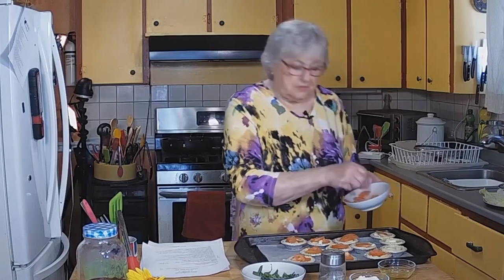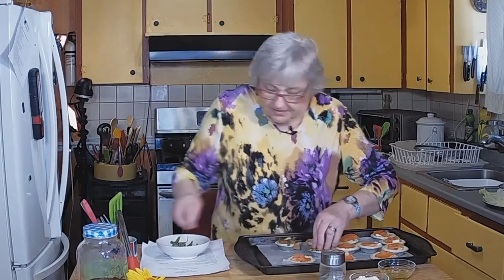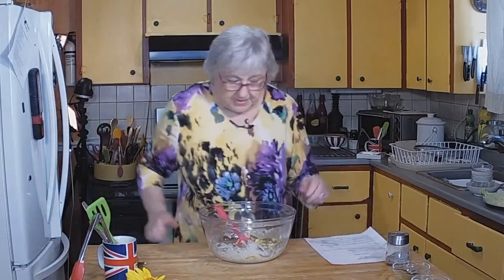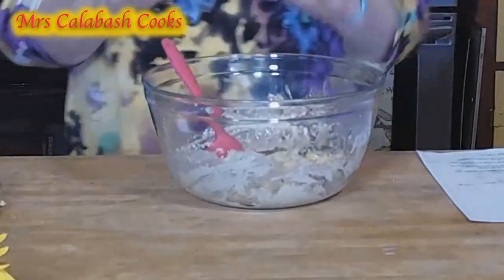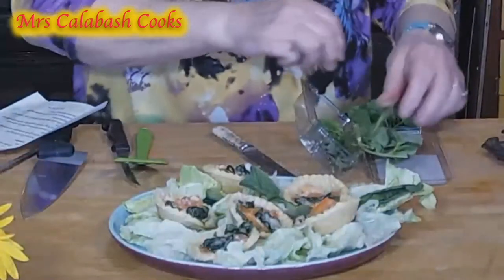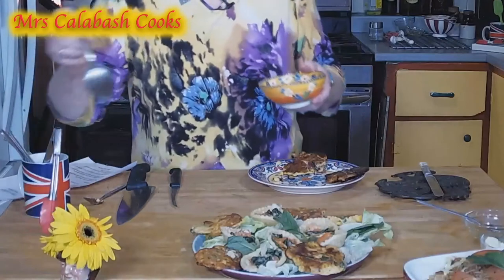Tomato and Basil Tart & Kansas Fritters & Green Lentil and Cabbage Salad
Tomato and Basil Tart

Instructions: serves 6 – 1x 10inch (25cm) flan dish or individual tartlets

Pastry:
1 ½ cups ( 175g)(6oz) flour
¾ cups (85g)(3oz) shortening
3-5 tablsp ( 45-75ml)(2 ½-4 fl oz) chilled water
Filling:
2 tablsp (30ml) olive oil
1 ¼ cups (175g)( 6 oz) thinly sliced mozzarella cheese
12 fresh basil leaves, coarsely tear 6
4-5 tomatoes , sliced
4 tablsp ( 60 ml grated Parmesan
Instructions:
Place flour in a bowl, add shortening, rub with fingers or cut in until mixture resembles fine breadcrumbs.
Add chilled water, until dough gathers together.
Form a ball, cover with parchment paper, chill for 30 minutes.
Roll out pastry to fit flan dish, prick bottom with a fork.
Line with parchment paper, add dried beans, bake for 15 minutes.
Remove from oven, leaving oven on.
Remove paper and beans.
Brush base of flan with olive oil.
Line with mozzarella, sprinkle with torn basil.
Arrange tomato slices over the top, add whole basil leaves, season, add parmesan and sprinkle with oil.
Bake 35 mins, if cheese exudes too much liquid during cooking, tilt dish and spoon out, keeping the crust crisp.
Mrs Calabash note: Individual tarts will take less cooking time

Kansas Fritters

1 ¾ cups (200g)(7oz) cooked corn
2 eggs -separated
¾ cup (85g)(3oz) flour
5 tablsp (75ml) milk
1 small zucchini grated
2 green onions ( finely chopped)
2 rashers cooked bacon (optional)generous pinch cayenne pepper
3 tablsp  ( 45ml) canola oil
Seasoning
Parsley/cilantro of garnish
Salsa
Instructions:

Place corn in a bowl, mix with egg yolk.
Add flour, stir with a wooden spoon, when mixture begins to thicken, add milk.
Stir in zucchini, bacon, cayenne, green onions, and seasoning.
Whisk the egg whites until stiff peaks form. Fold into mixture with a metal spoon.
Heat oil in a skillet, place 4 spoonsful mixture in it, cook 2-3 minutes either side until golden brown.
Drain on kitchen paper, keep warm while cooking remaining fritters.
Serve 2 per person with salsa on the side.

Green Lentil and Cabbage Salad

540ml (19 fl oz) lentils
3 garlic cloves, minced
1 tablesp (15ml) oil
1 red onion, sliced
1 tablesp (15ml) fresh thyme- 1/2 tablsp ( 6 ml dried)
3 cups ( 350g)(12oz) finely shredded cabbage
Grated rind and juice of 1 lemon
1 tablsp (15ml) raspberry or sherry vinegar

Instructions:

Heat oil in a skillet, add onion, garlic and thyme, cook until onion is transparent.
Add cabbage , cook stirring occasionally until cabbage is just cooked, add lentils, grated lemon rind and juice heat through, season to taste.
Serve

Raspberry vinegar

Fresh or frozen raspberries

Instructions:
Rinse and drain raspberries
Fill a clean jar with whole raspberries, pressing down slightly to fit in jar snugly.
Add enough vinegar to cover raspberries
Store in a dark place for 1-2 weeks
Set a strainer over a medium bowl; line with a double layer of cheesecloth. Pour vinegar mixture through strainer.
Transfer to bottles or jars, improves with keeping

Quick Sherry vinegar

1-part sherry to 3 parts red wine vinegar